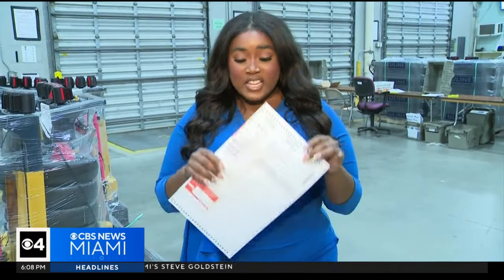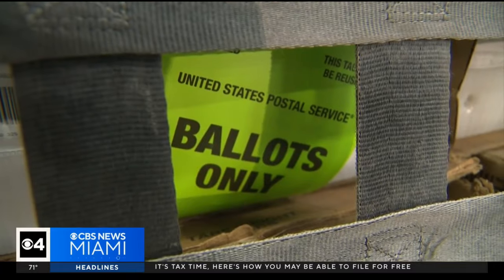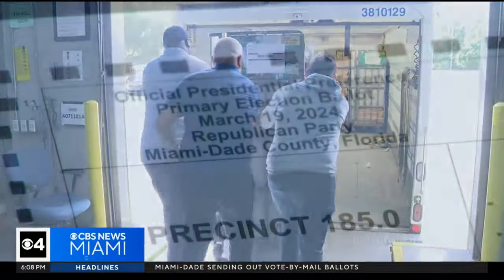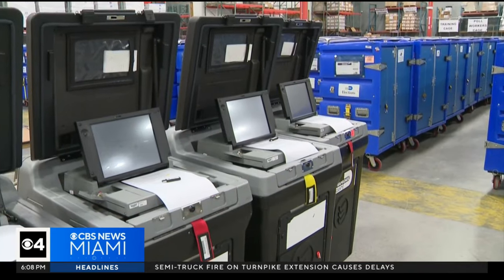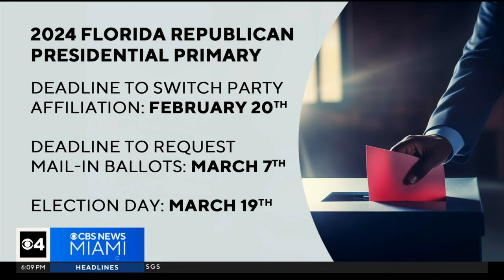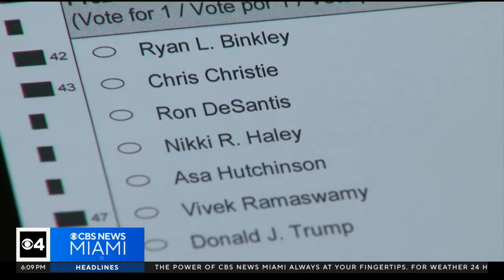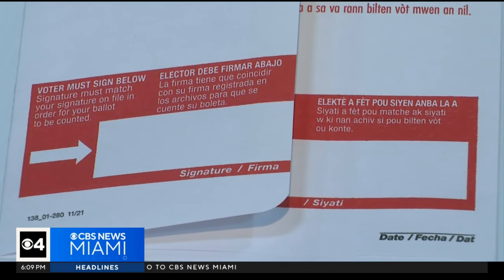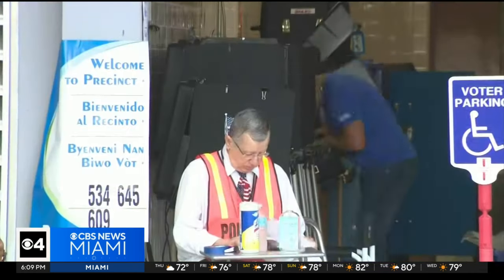Miami-Dade Elections Department mailing out ballots now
Keep an eye on your mailboxes -- the Miami-Dade Elections Department is now mailing out vote-by-mail ballots.